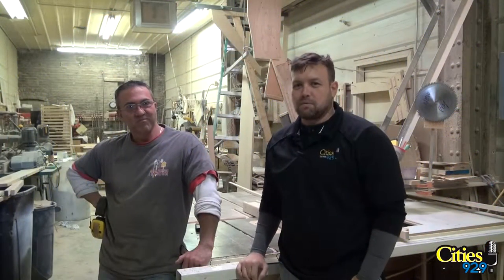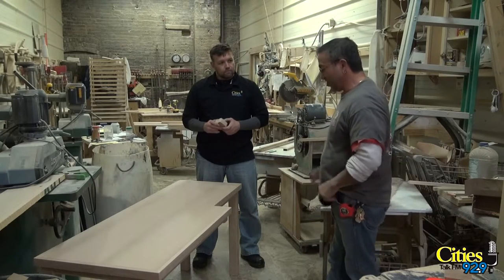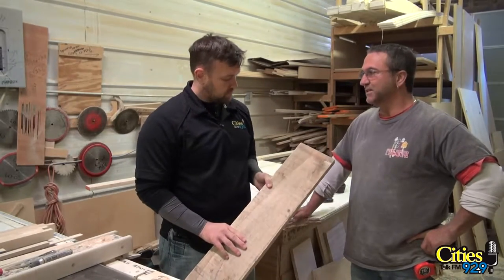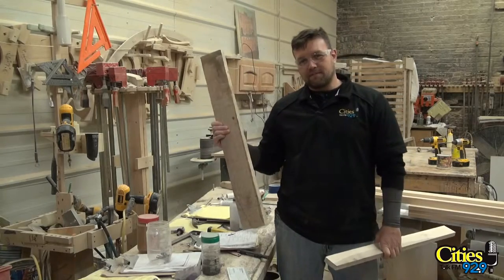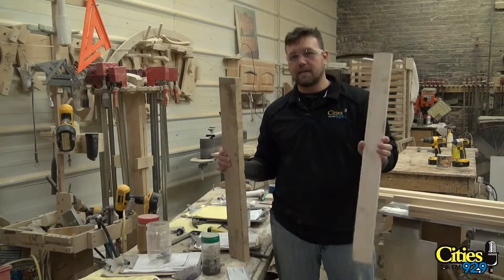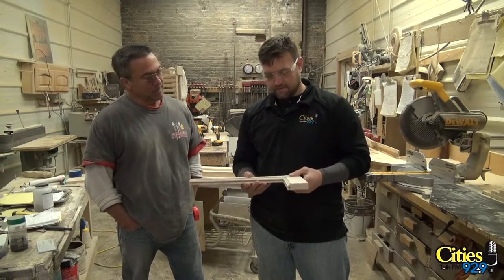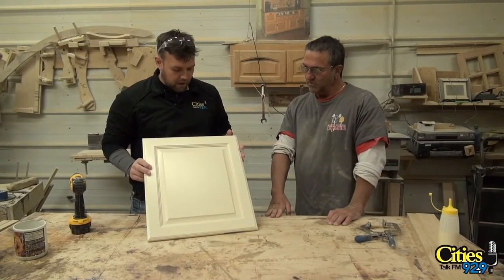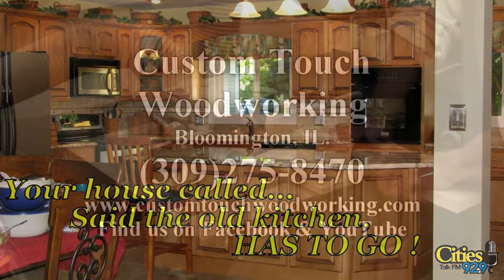"On the Job" with Robert Rees @ Custom Touch Woodworking